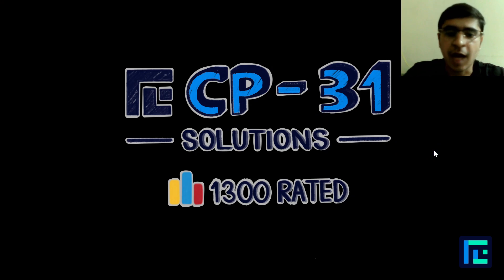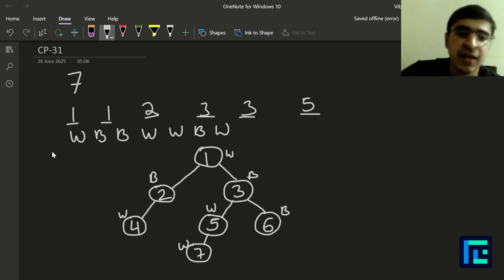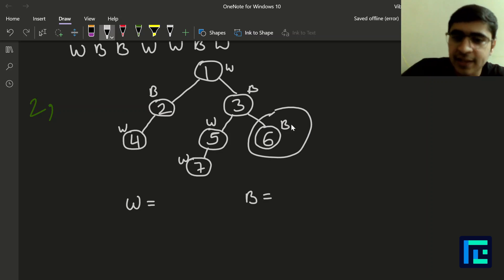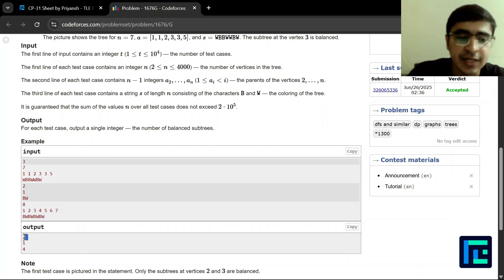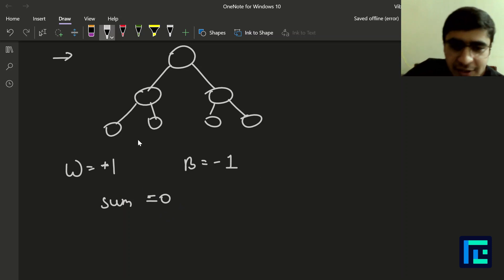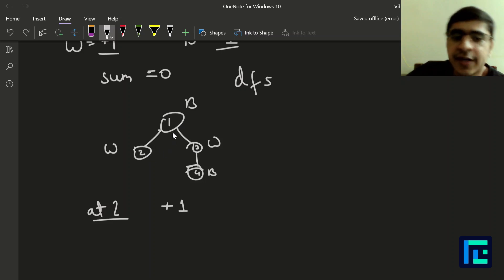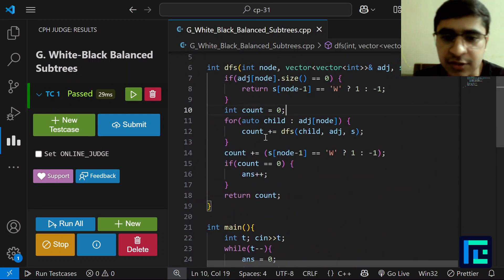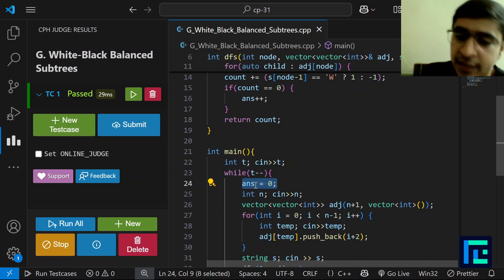#11 White-Black Balanced Subtrees | Video Solution | 1300 Rated | TLE CP-31 Sheet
In this video, we will cover Problem #11 - White-Black Balanced Subtrees
 of the 1300-rated problems from our TLE’s CP-31 Sheet - by Priyansh Agarwal.

Timestamps-
00:00 Reading the problem
6:06 Approach
11:36 Code